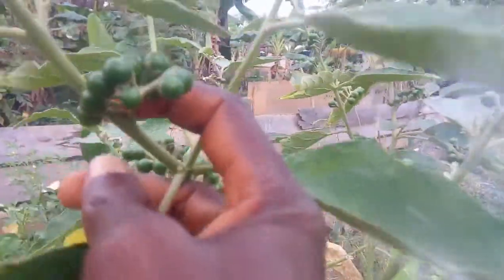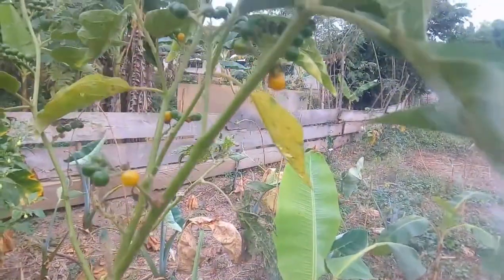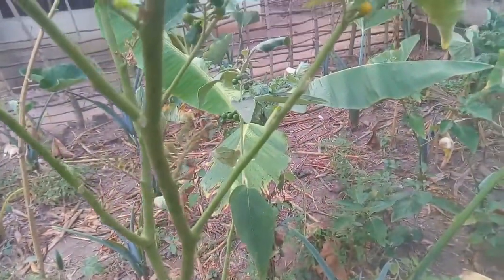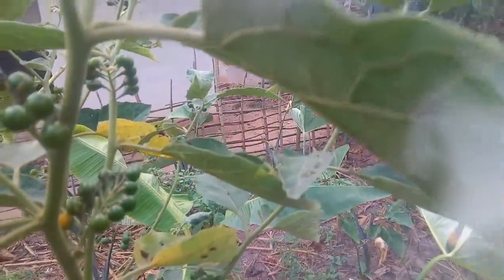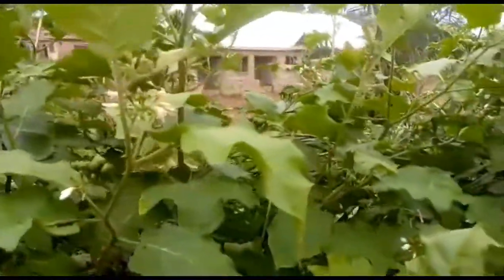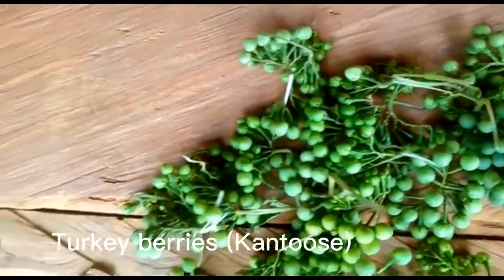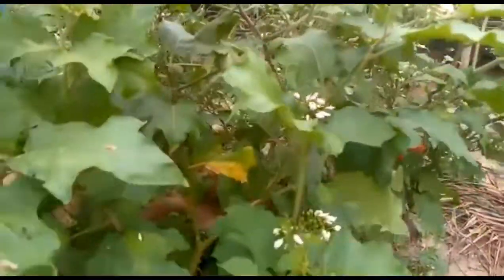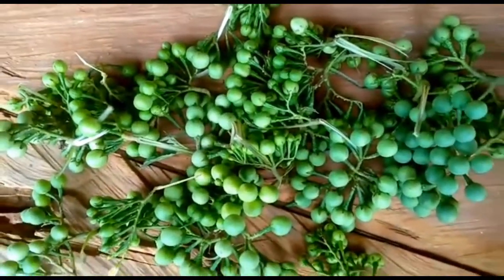Ghana's Local Blood Tonic - 2 Types of Turkey Berries - Kwahu Susua & Kantoose (Beduru)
Ghana's natural blood tonic, Turkey berries (Kantoose, Kwahu Susua or Beduru)